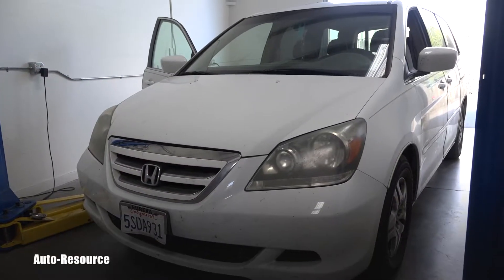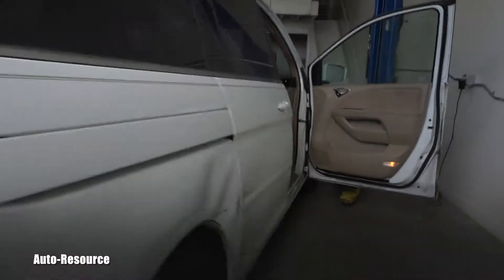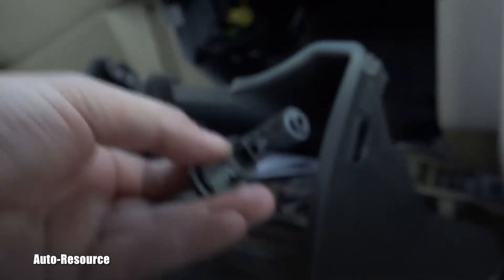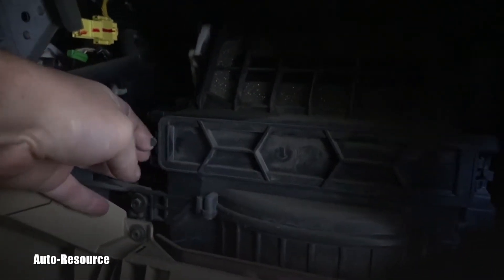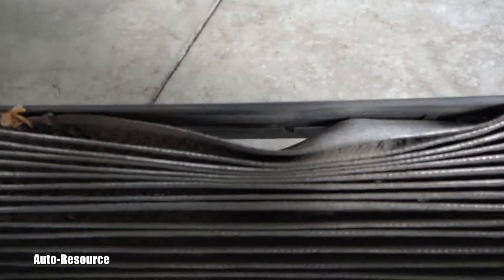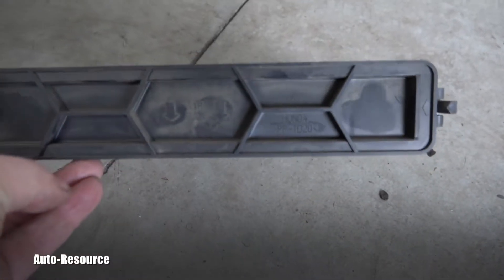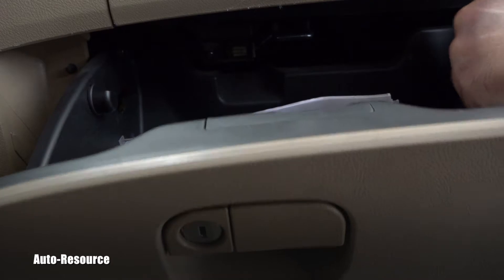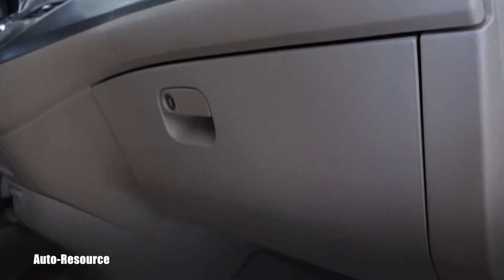Honda Odyssey cabin air filter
2005 Honda Odyssey EX, how to replace cabin air filter